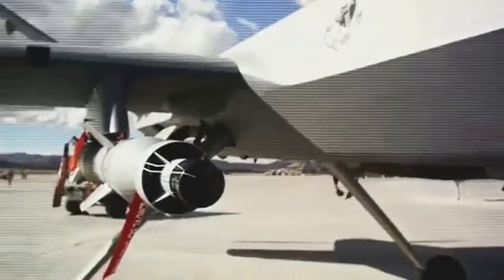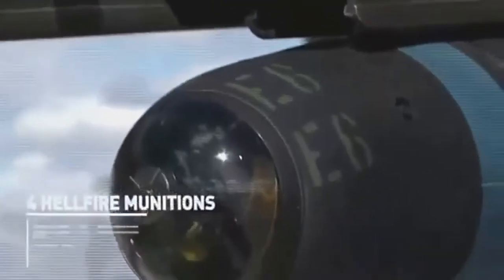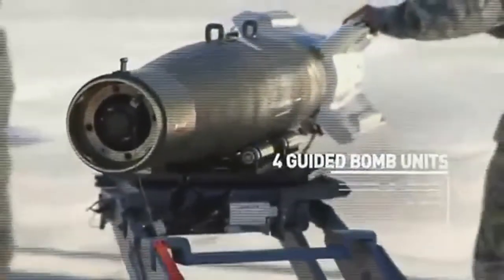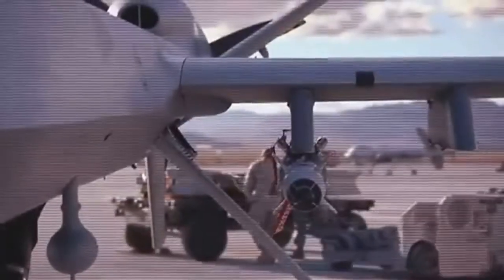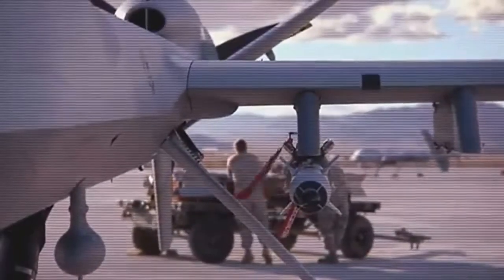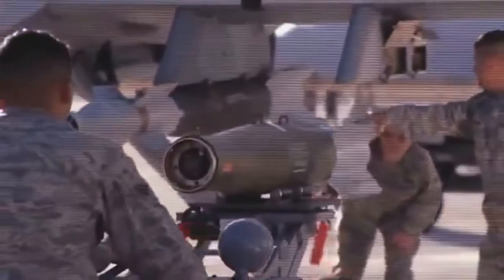Drone Innovation Day - Trailer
An introduction to the drone innovation day, an event flagging off the drone design challenge at the department of Aerospace Engineering, Kwara State University.